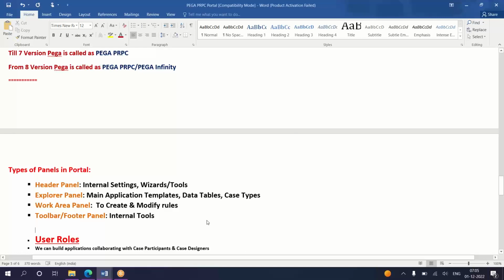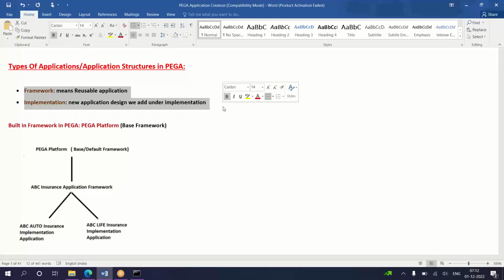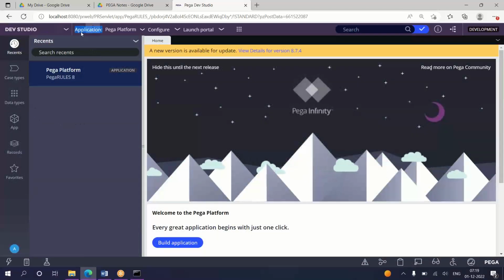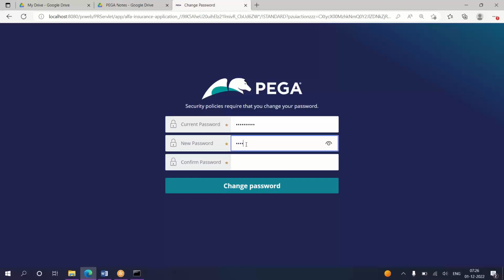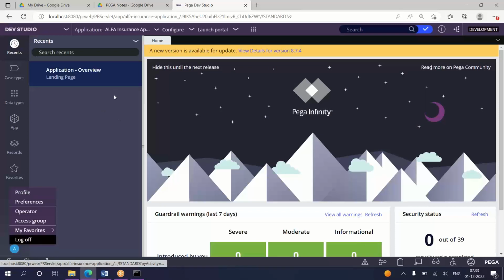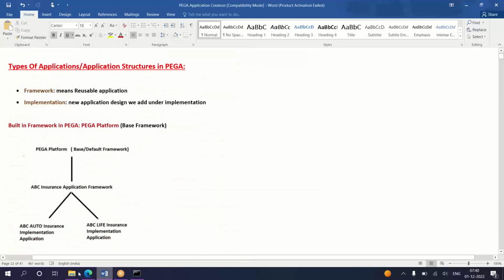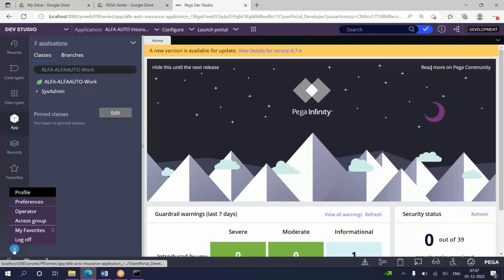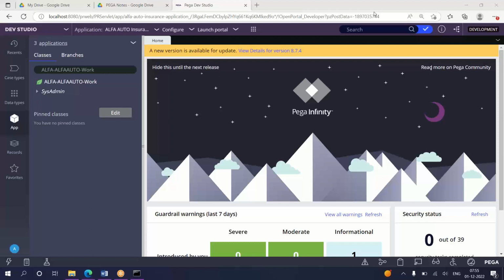PEGA CSA Training | Application Creation | PEGA Coaching hyderabad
Dear Students,
Greetings from PEGA TRAINING HUB! Happy Learning!
PEGA TRAINING HUB is a leading PEGA online and PEGA UI Designing.

We offer 4 types of Training:
1, Online Training,
2, One to One Training,
3, Classroom Training,
4, Corporate Training,
5, Customized Training.

 Master Pega CSA with Our Comprehensive YouTube Course!

🚀 Looking to become a certified Pega Certified System Architect (CSA)? Your journey starts here! Our YouTube course is designed to guide you step-by-step through the Pega CSA certification process. 📚

🔥 Why Choose Our Pega CSA YouTube Course?

Comprehensive Content: We cover all the essential topics and concepts required for the Pega CSA exam.
Interactive Learning: Engaging videos with real-world examples make learning enjoyable and effective.
Expert Instructors: Our experienced instructors bring their industry insights to the course.
Flexibility: Learn at your own pace and revisit challenging topics as needed.
Certification Ready: Gain the knowledge and skills needed to ace the Pega CSA certification.

🎓 Course Highlights:
Introduction to Pega Platform
Case Design and Data Modeling
User Interface Design
Integration and Reporting
Best Practices and Tips
Hands-on Exercises

Regards,
PEGA TRAINING HUB.